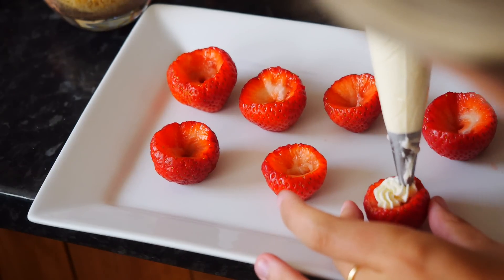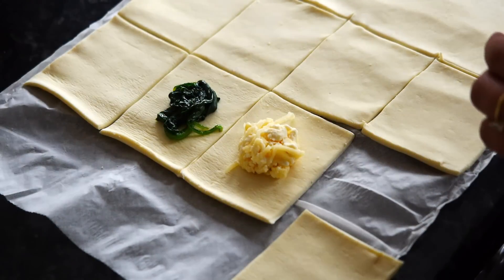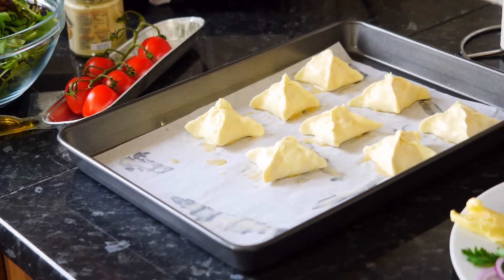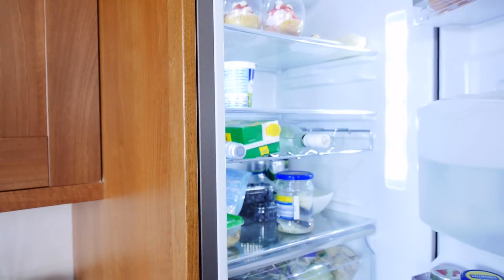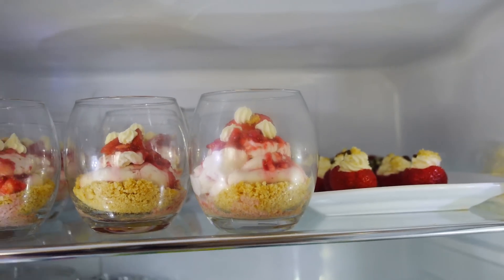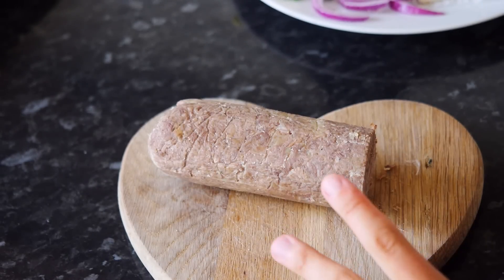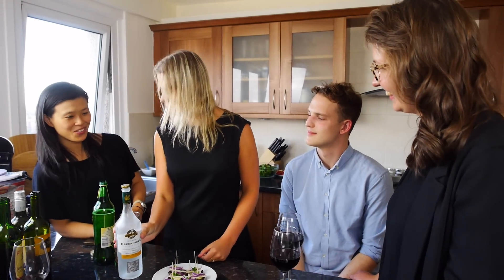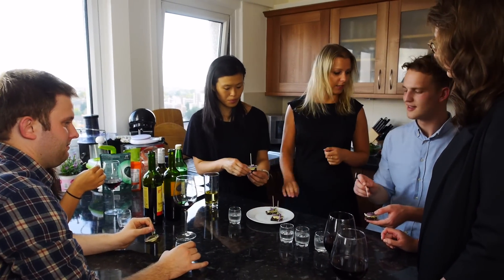How to Throw a Dinner Party | Behind the Scenes | Allasyummyfood